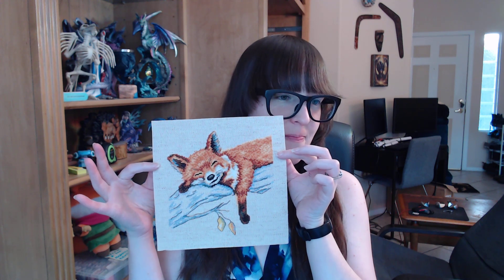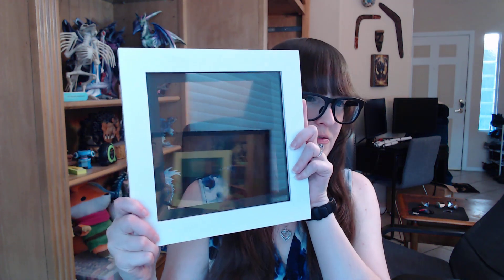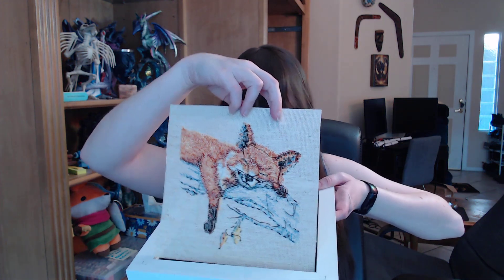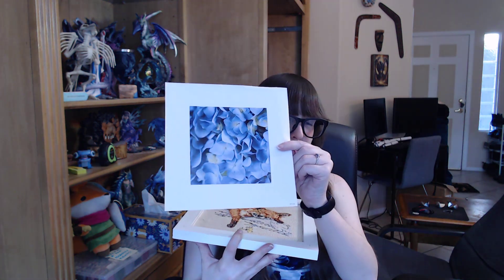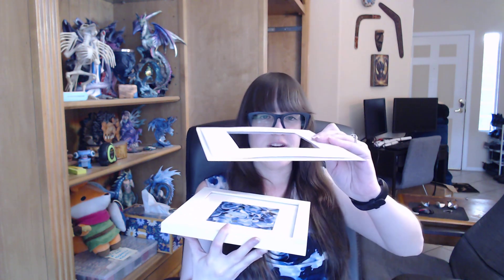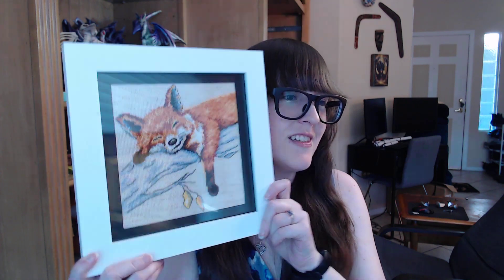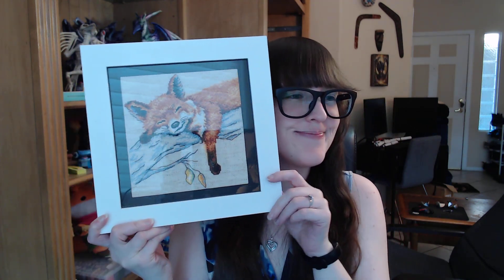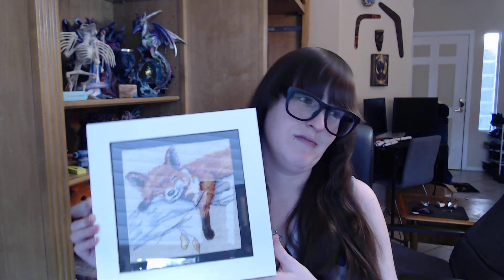Flosstube - Autumn Dream - Day 8 COMPLETE!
Day 8 of Autumn Dream by Create for Fun! I bought it from Michaels if you want to get it for yourself